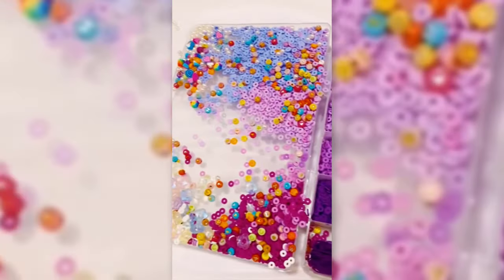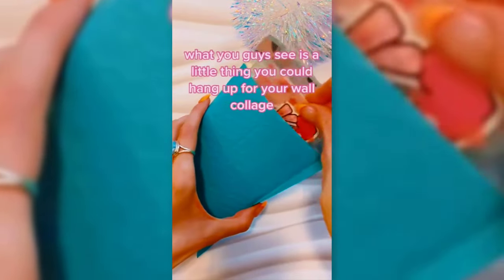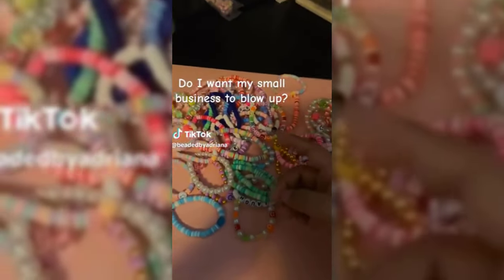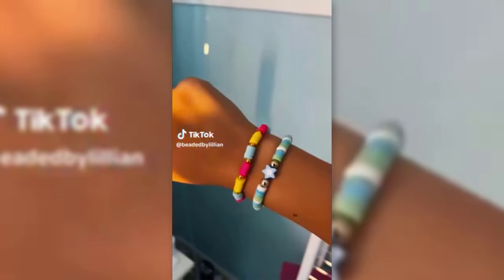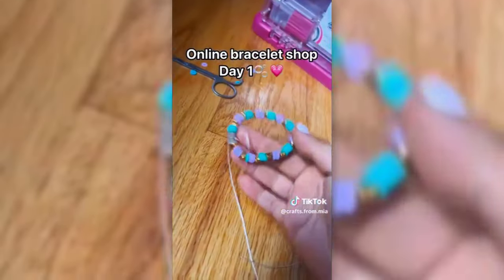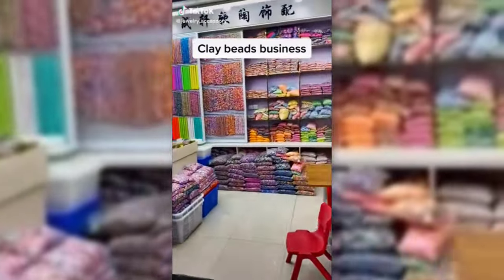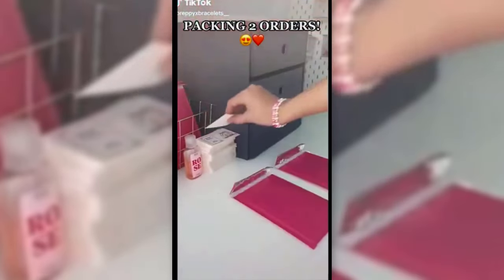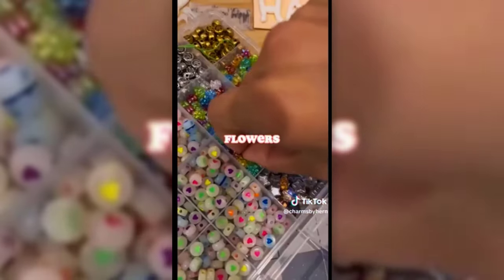🎗️Clay Bead Bracelet TikTok Compilation 🎗️ Making Bracelet Edits Shorts & Reels Small Business #190